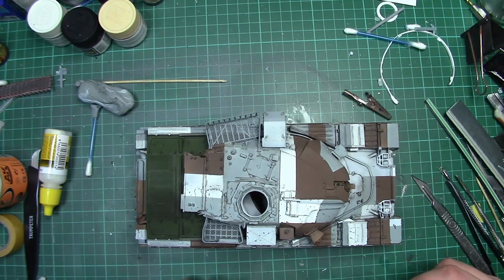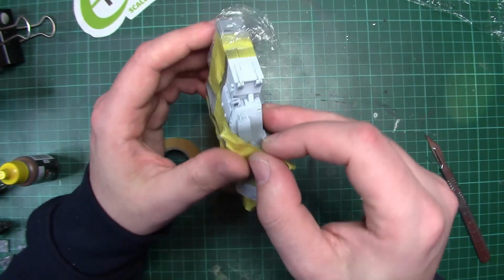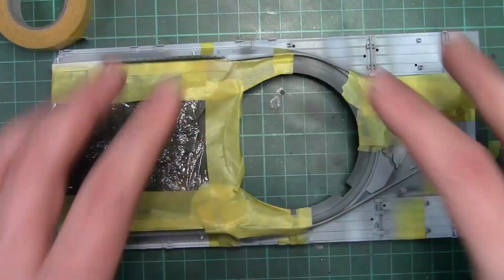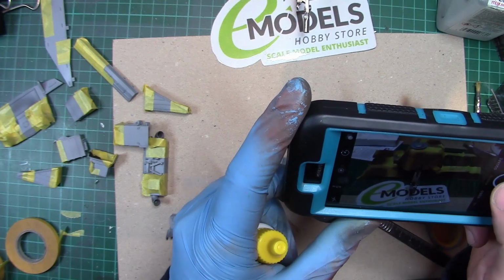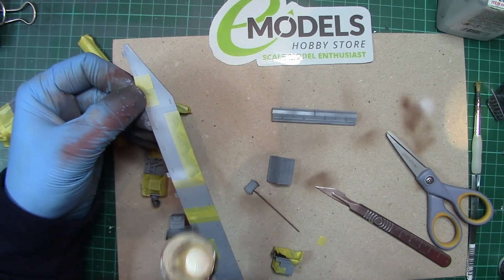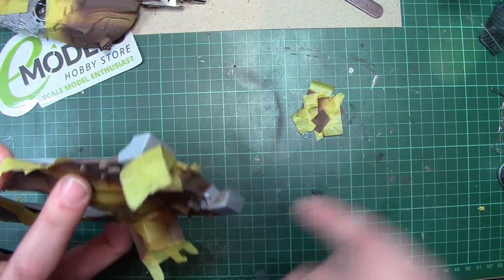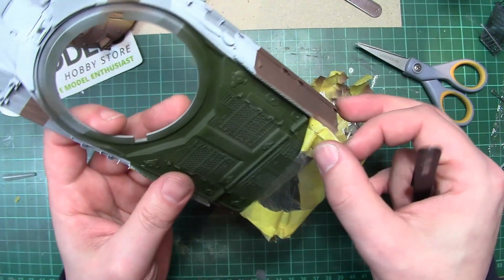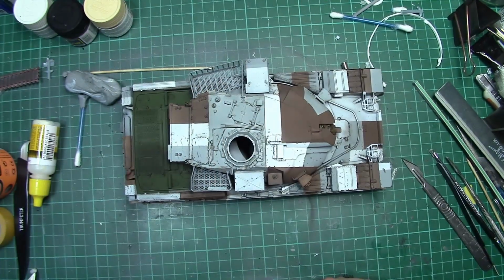Takom 1/35 British Chieftain Mk 10 Tank Build (# 02028) - Part 14 with Tony